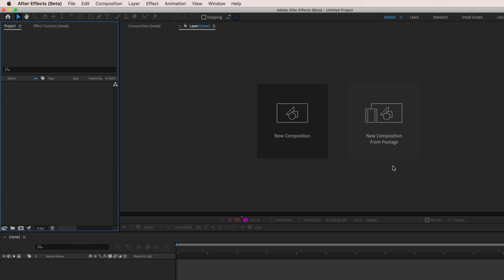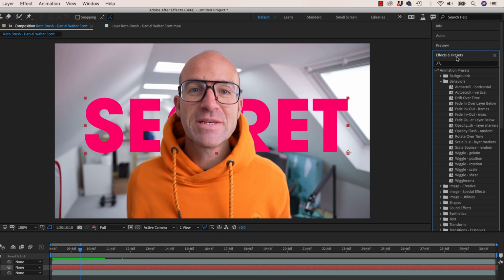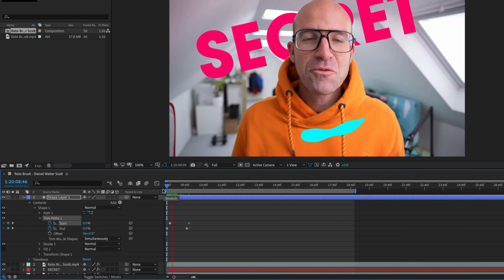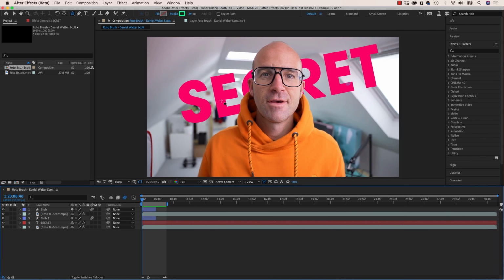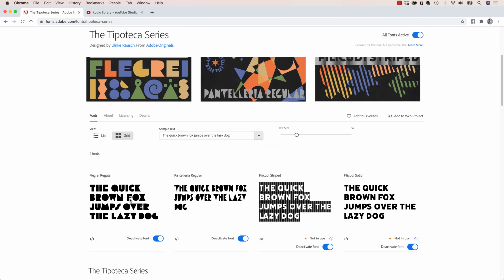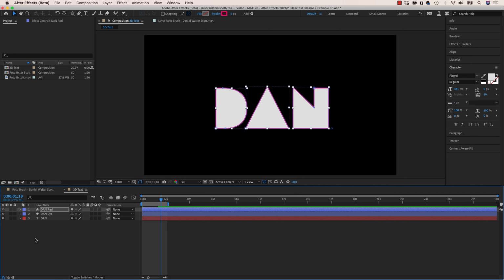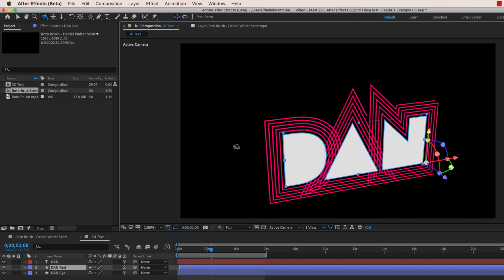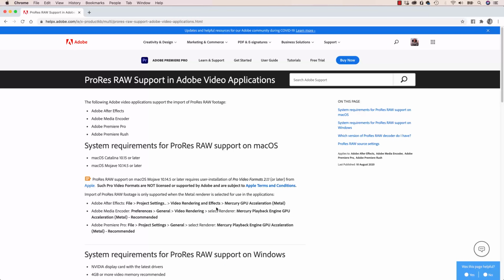Adobe After Effects CC 2021 New Features & Updates!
Adobe After Effects has just had a host of new features and updates released!

Check out the full After Effects Infographic Video & Data Visualization Course

Adobe After Effects has had a bunch of new updates and features added following the launch of Adobe Max 2020.

Intro: 0:00
Roto Brush 2 (2021): 1:22
Homework: 8:10
Taper and waves: 9:21
Tapered shape strokes: 10:02
Trimed path animater: 13:35
Middletro: 19:42
Concentric shape repeater: 20:35
Class project: 22:57
3D scene navigation tools (2021): 36:57
ProRes RAW import support (2021): 46:24